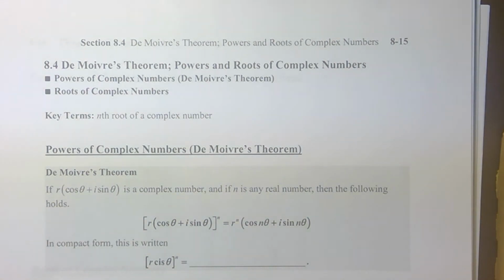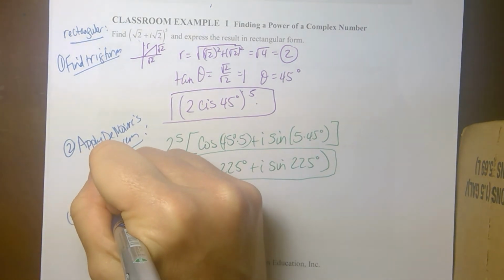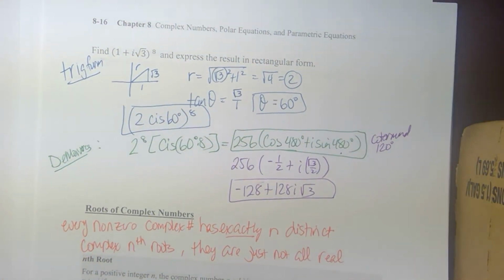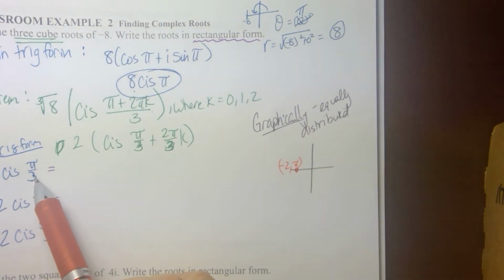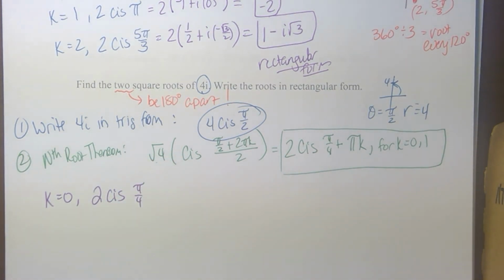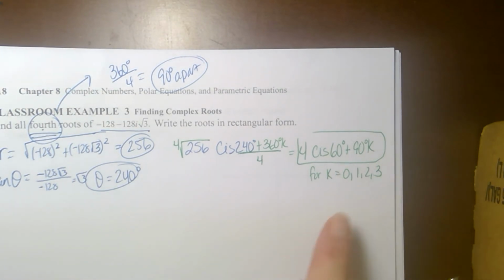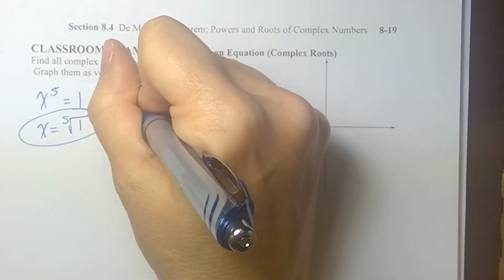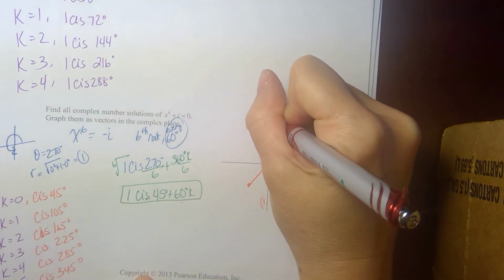Trig GN 8 4